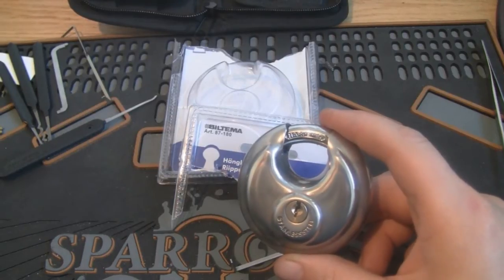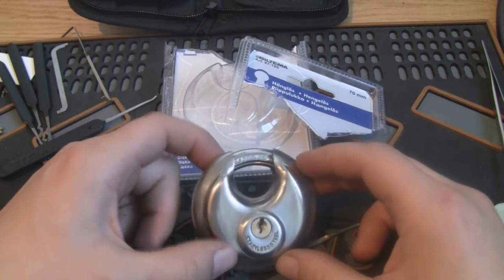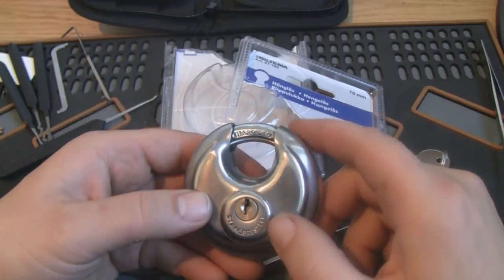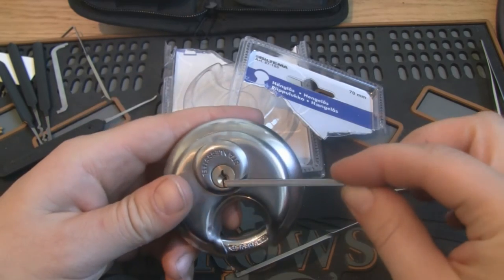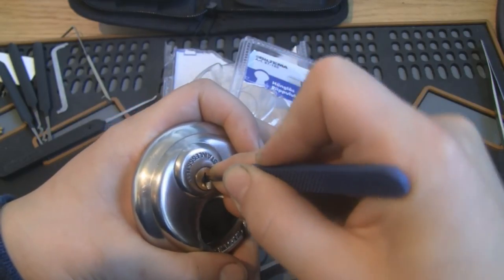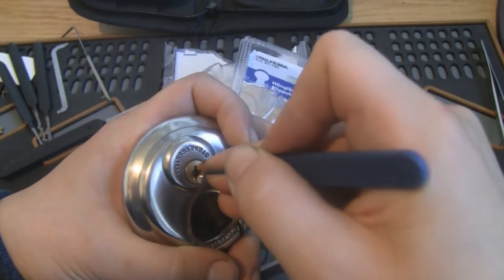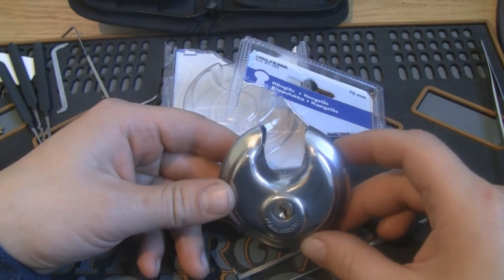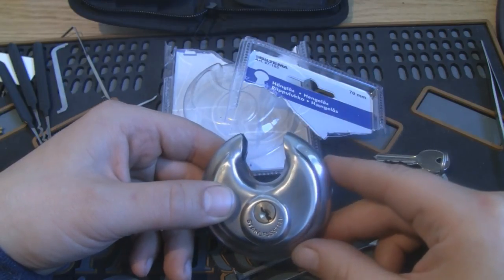Biltema 70mm discus lock (disklås)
This video is one in the series of low price Norwegian locks that I would think twice before using to protect ANYTHING.
It will explain where they are bought, and they will be given a little evaluation.
I then show different ways this product can be easily manipulated.
I hope the Norwegian public will see this and reconsider what use they make of this product.